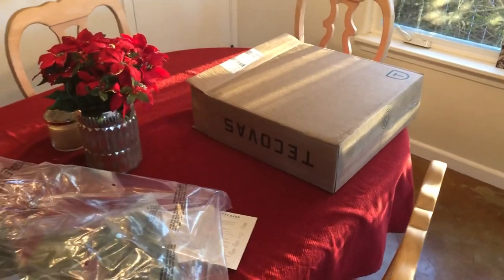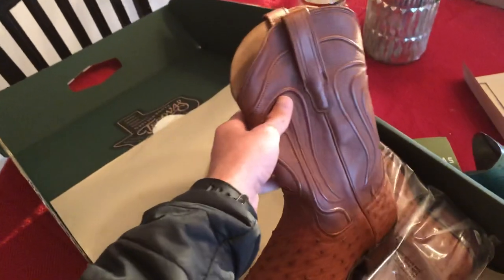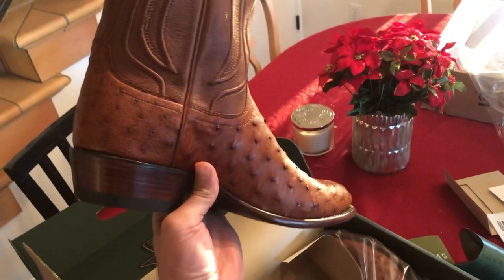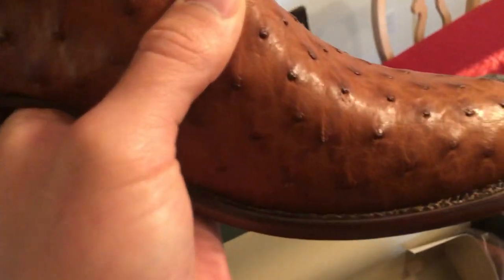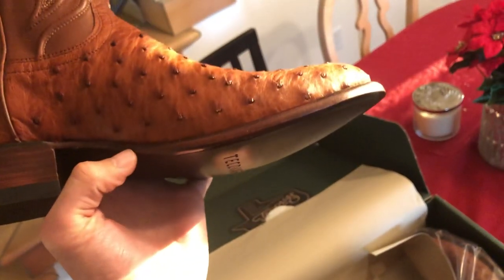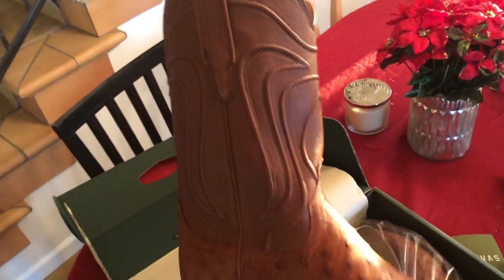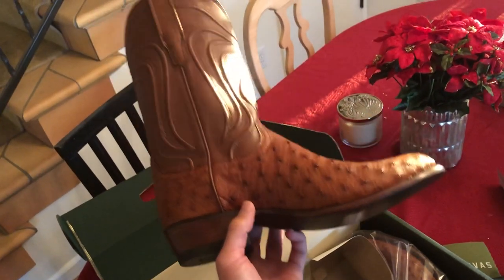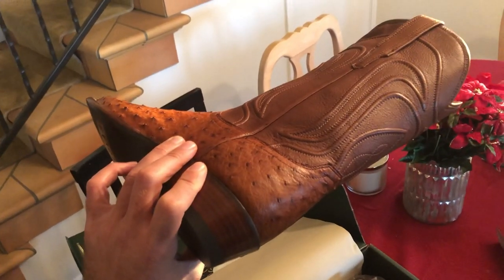Best Cowboy Boots, Tecovas “The Wyatt” box opening